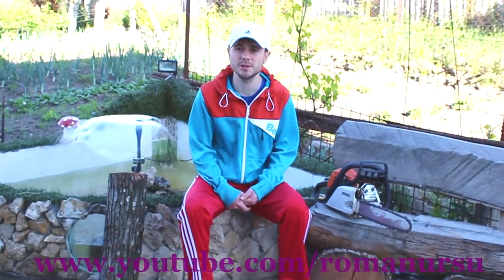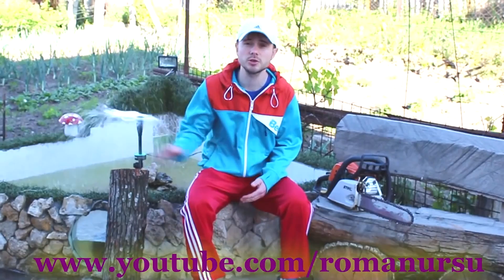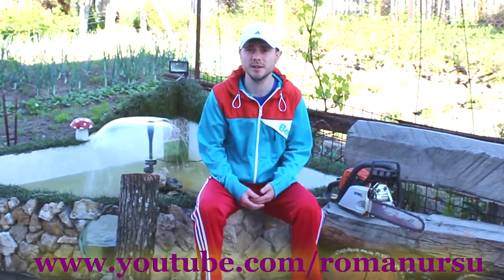How to make a super flower pot ?